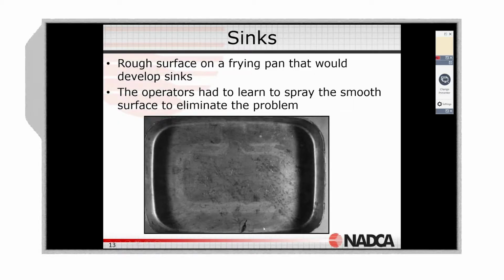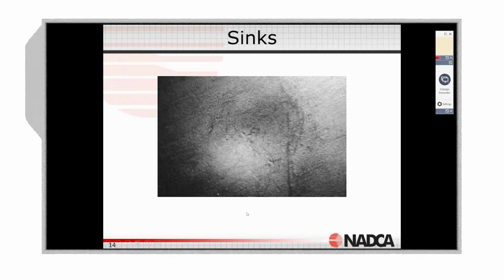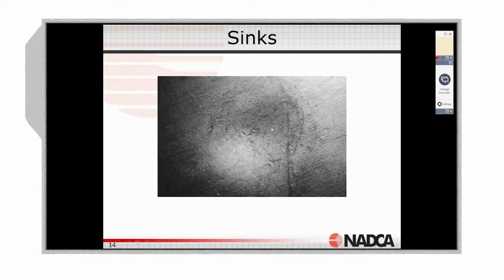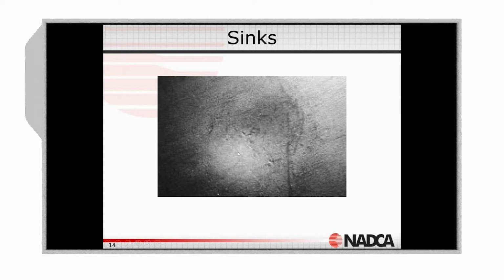2019-01-16 - Die Casting Defects - Flash, Solder, and Other Defects - Highlight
The material presented in this video are some highlights from NADCA’s online webinar - Die Casting Defects - Flash, Solder, and Other Defects. This course is focused on the causes and corrective measures related to a number of defects including: blisters, sinks, solder, flash, erosion, out-gassing, and cold flakes.

For information on purchasing a downloadable copy of this webinar in its entirety, please